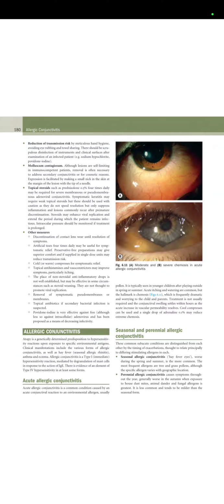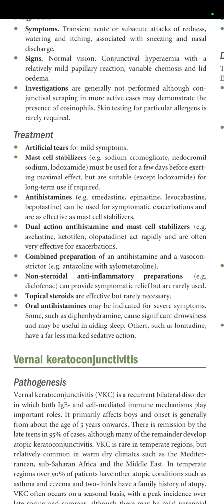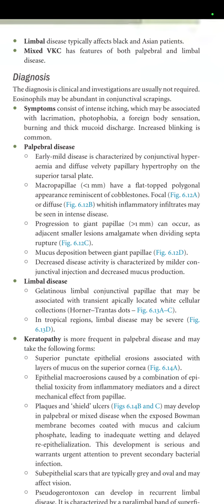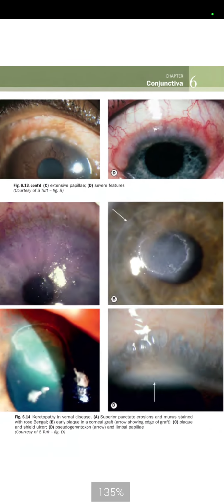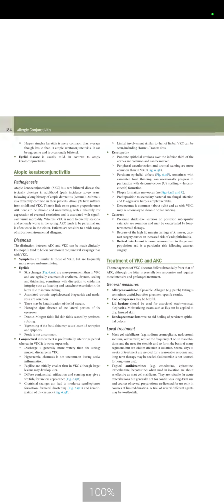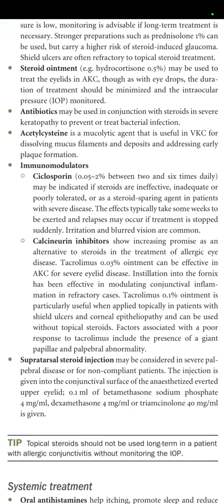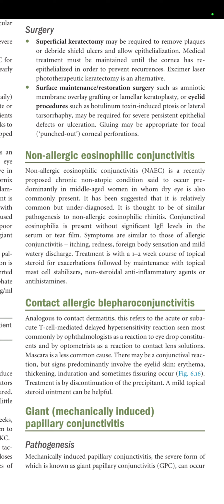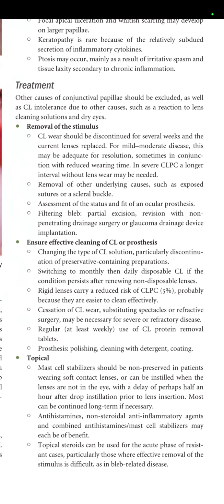kanski lecture series - Chapter 6 Conjunctiva part 4